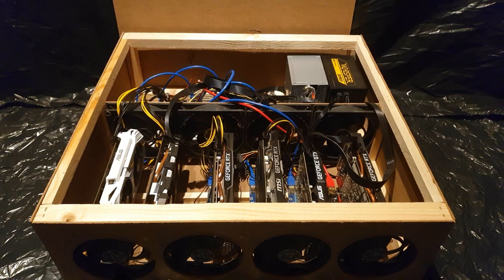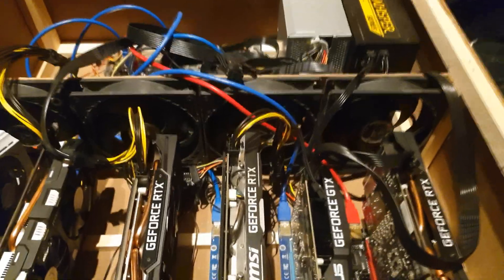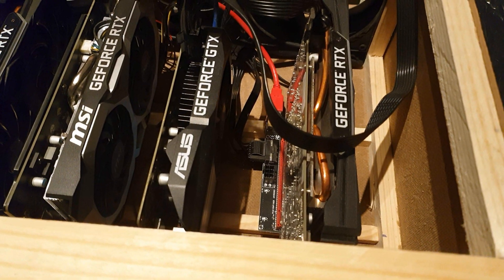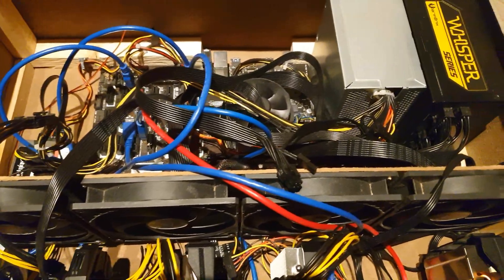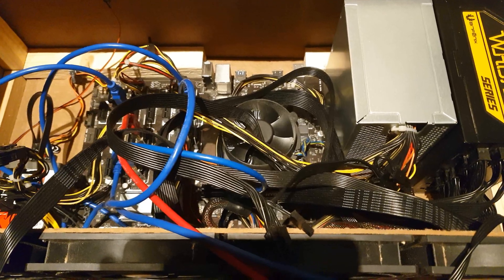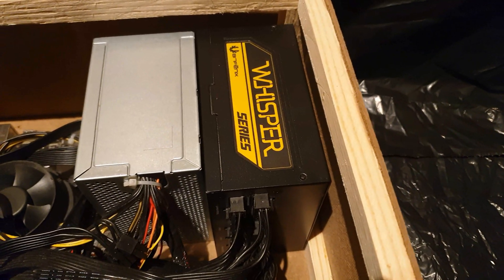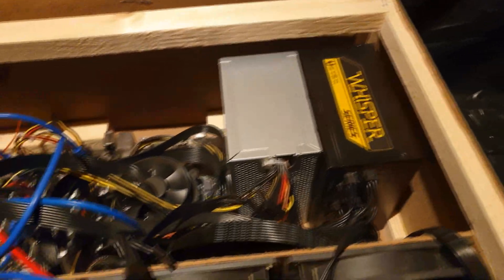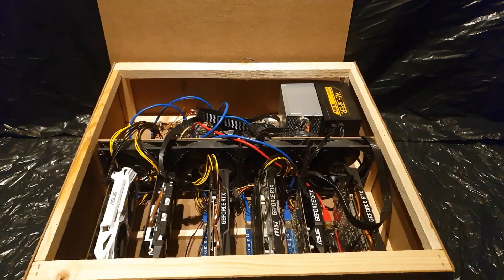My GPU Mining Setup!! (DIY "server case" for graphic cards)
Hello everyone and welcome to a new video! In this one I will reveal the in & outs of my diy server case gpu mining rig.

All of the graphic cards seen in the video is Nvidia and these are all of them by name: Msi gtx 1060 6 gb, Asus gtx 1060 6 gb, asus phoenix gtx 1660 ti, gainward rtx 2060 6 gb, gainward 2060 super 8 gb & a Msi Ventus 2060 12 gb

0:00 Welcome to a new video!
0:22 DIY Server case
0:59 The GPUs
2:00 Fan Config
2:20 Cable Management :)
2:34 Motherborad & Peripherals
3:53 Power supplies
4:55 Talk & Outro